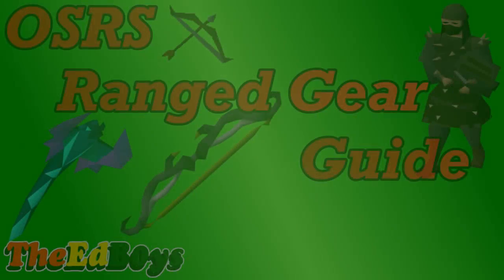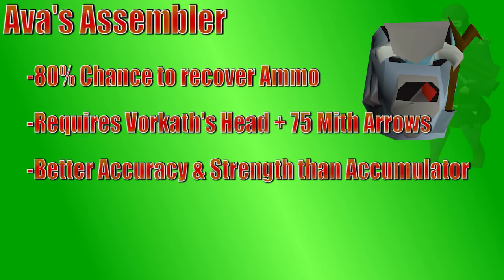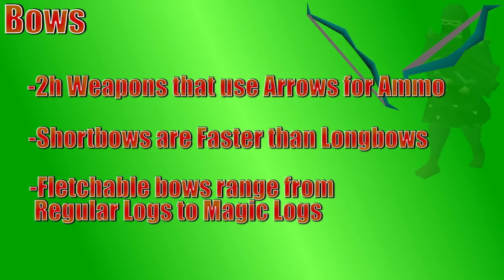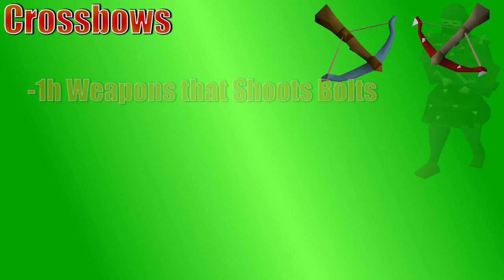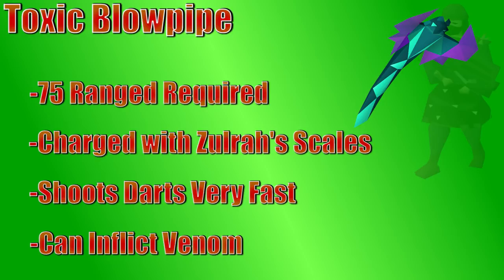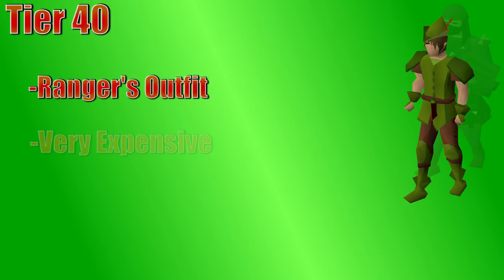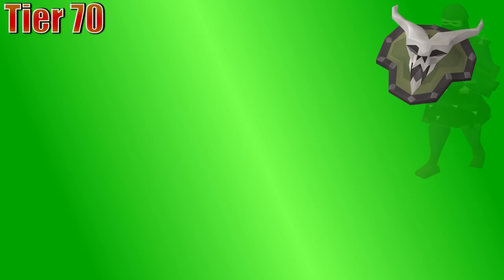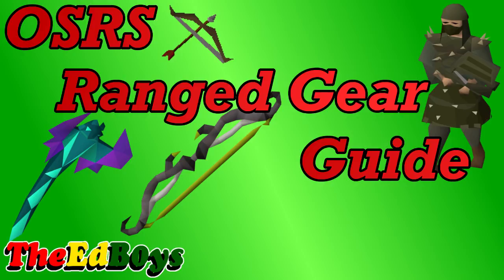OSRS Ranged Gear Guide | Old School Runescape Range Weapon & Armour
Dak here from TheEdB0ys and welcome to my OSRS Ranged Gear Guide. The goal of this guide is to give a run down on the different weapons and armour available to you for your Ranged training! If you have any questions after watching this OSRS Range gear guide be sure to leave them in the comments section below so I can get back to you ASAP!

Skip Times:
Range Mechanics - 0:44
Ava's Devices - 3:00
Ranged Weapons - 4:50
Ranged Armour - 17:32